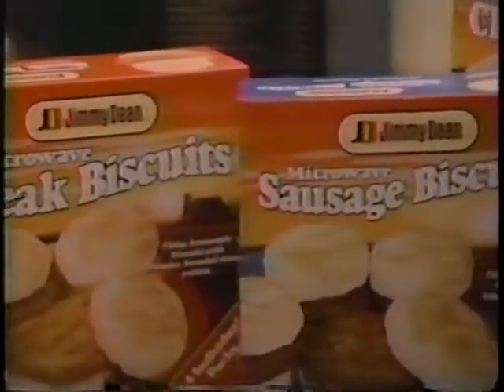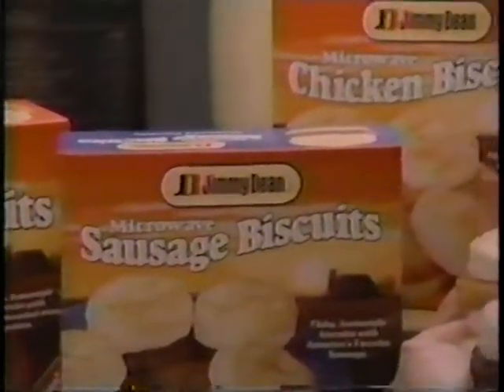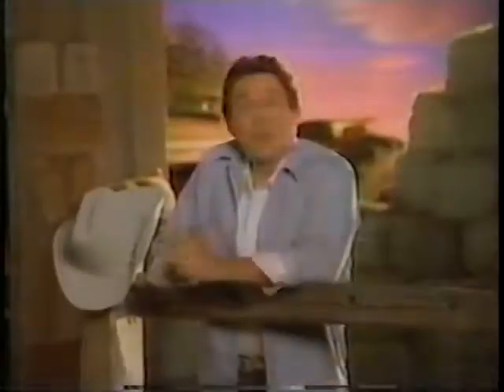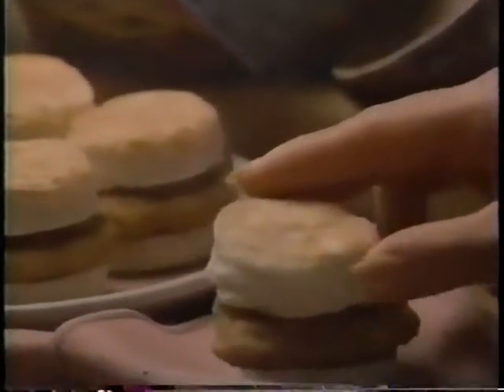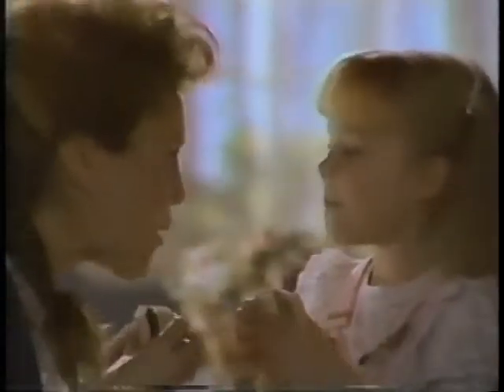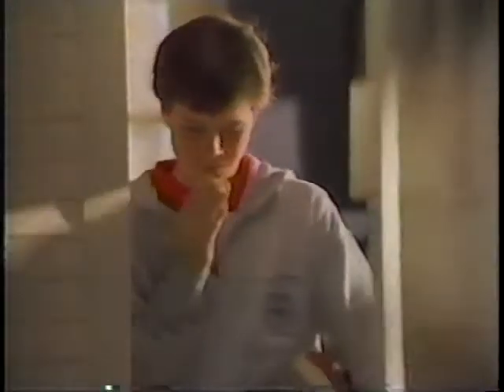Jimmy Dean ad w/Jimmy Dean, 1988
The country singer pitches the sausage/chicken biscuit sandwiches that bear his name.